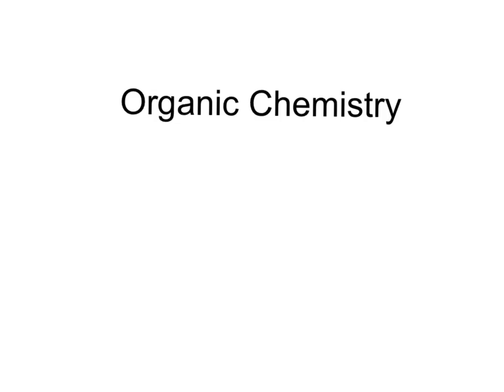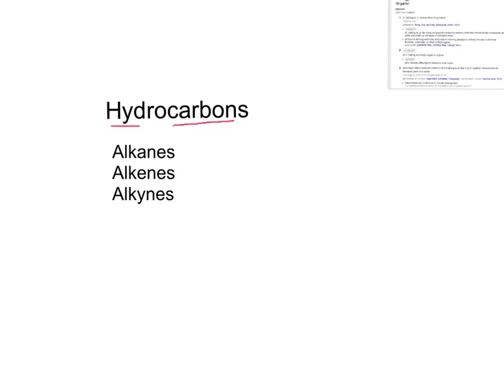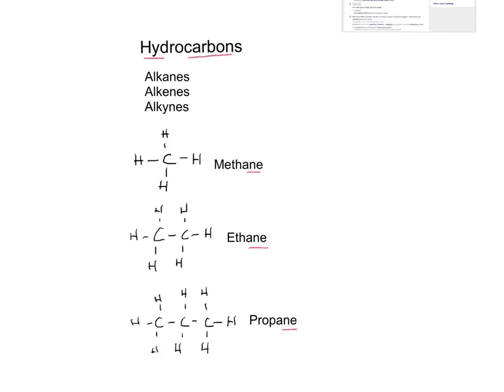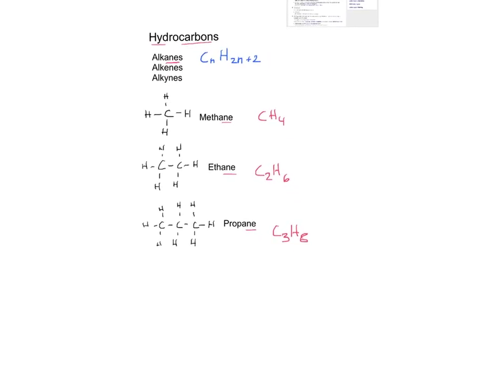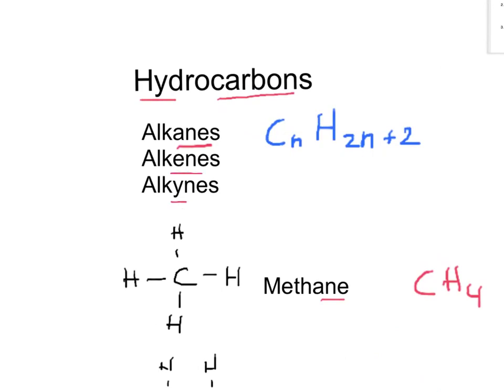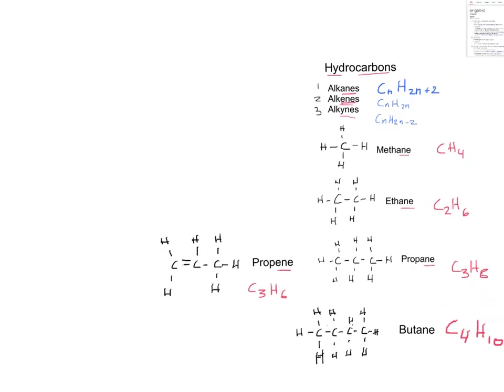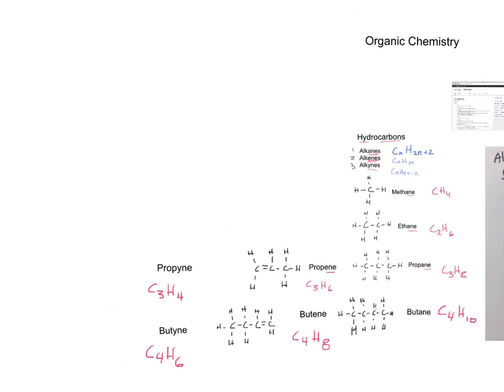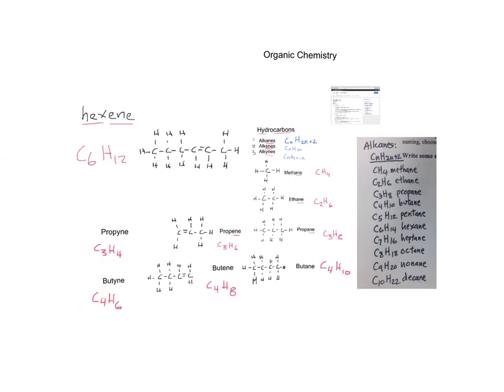Organic Chemistry- alkanes. alkenes. alkynes